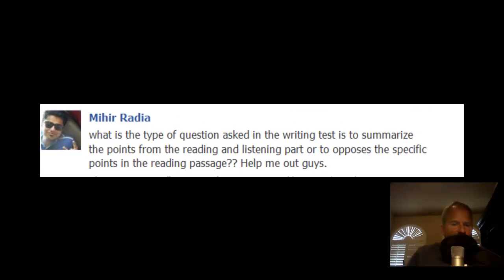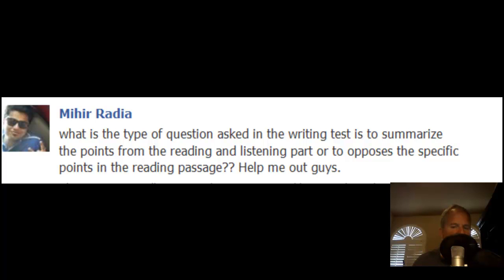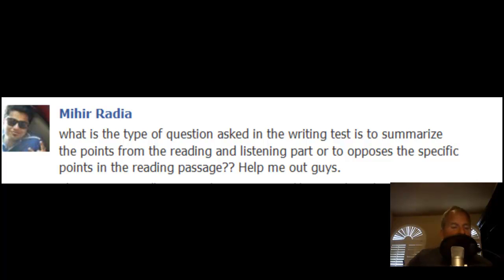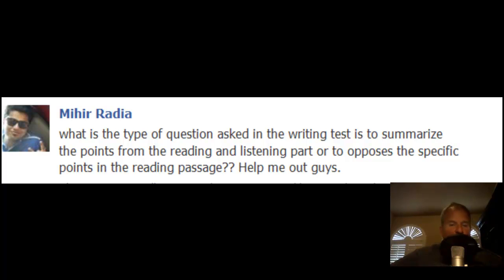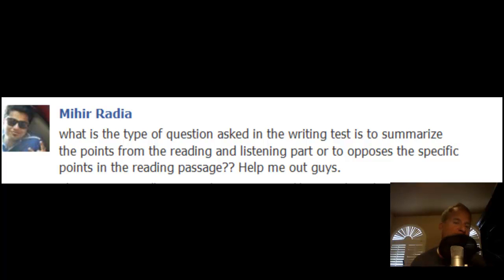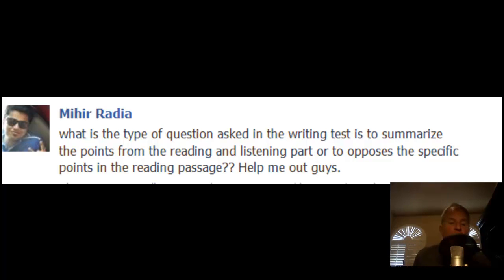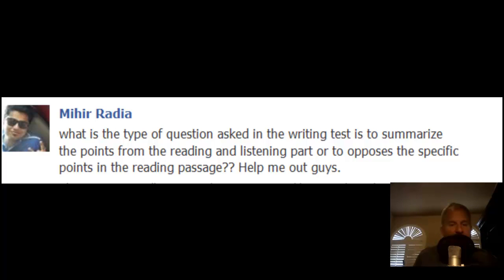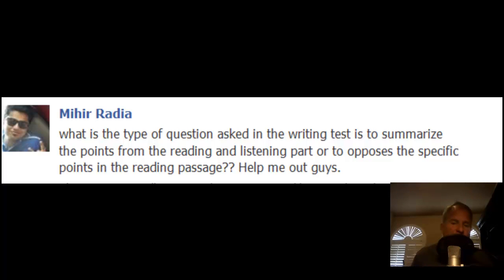Online TOEFL Course Comments to Mahir: "How do I organize the integrated writing task?"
what is the type of question asked in the writing test is to summarize the points from the reading and listening part or to opposes the specific points in the reading passage?? Help me out guys.